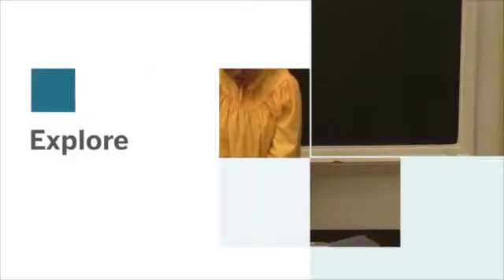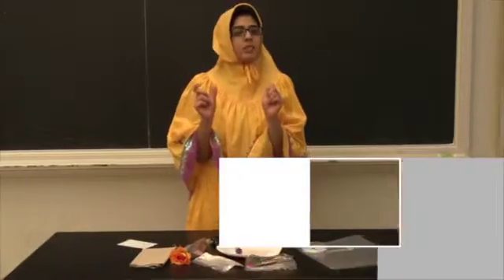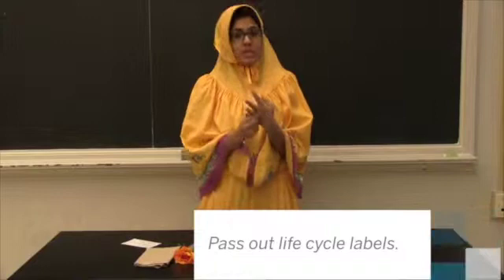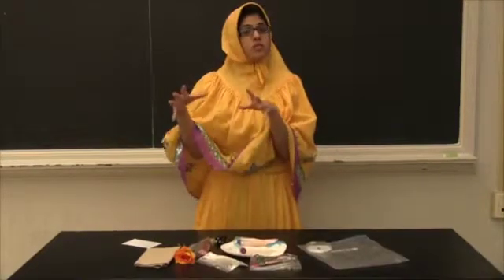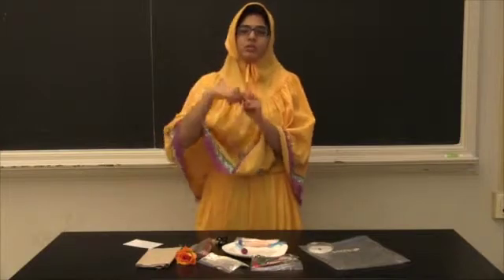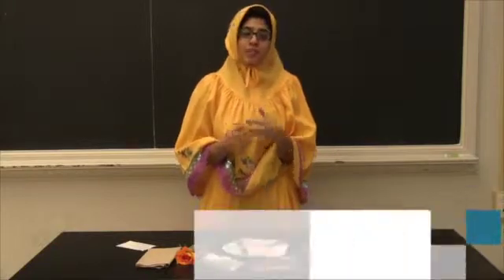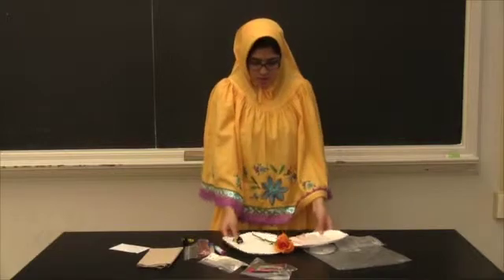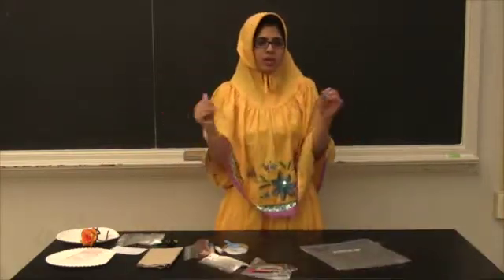2nd Grade - Lesson 6: The Buzz on Bees (revised)